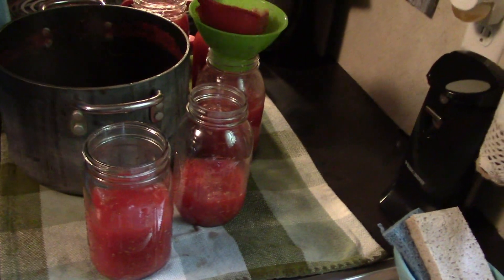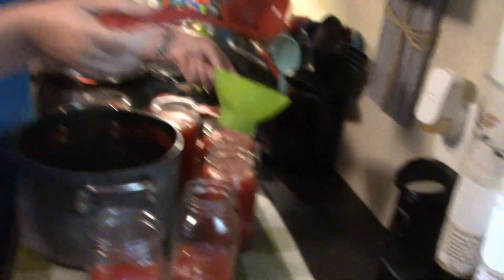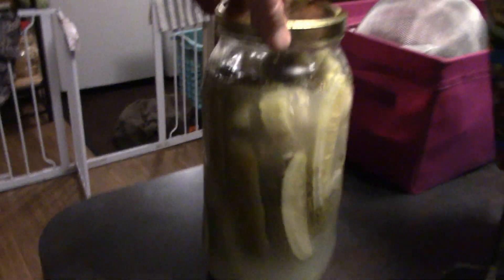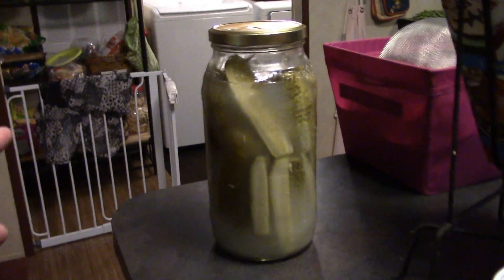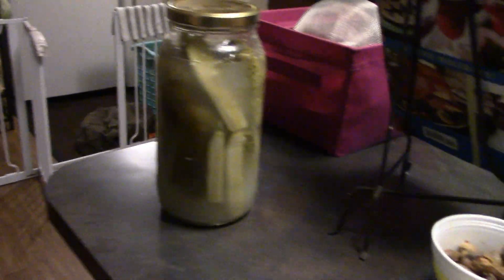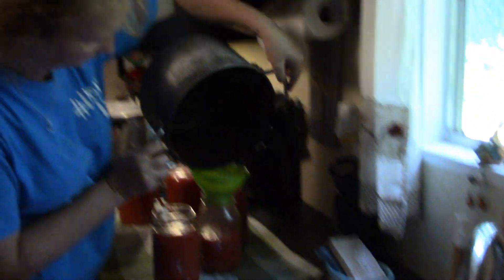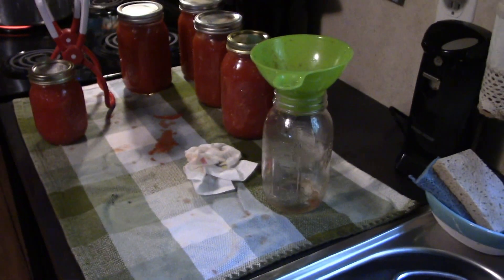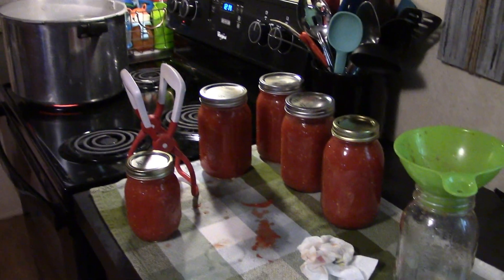Do you ever catch up on a homestead?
Its that time of year and we are entering into canning and preserving mode.  About time!!  Do you ever catch up to all the work??  Let me know your secret if you do!! Both recipes are available on our other site Taylor Made Mayhem